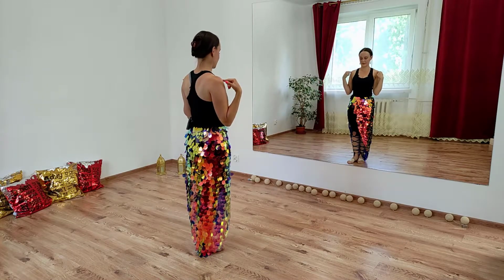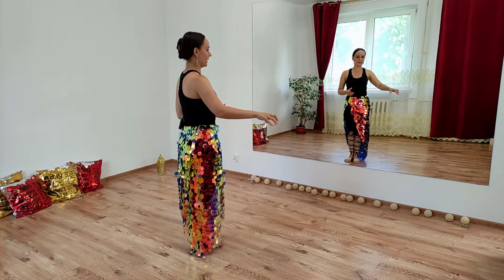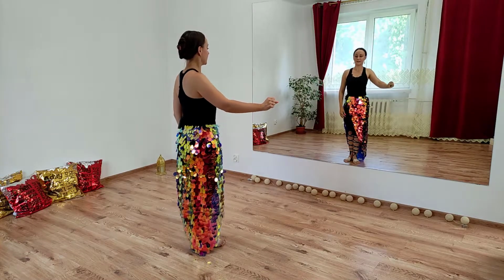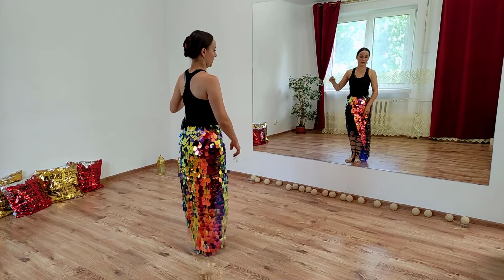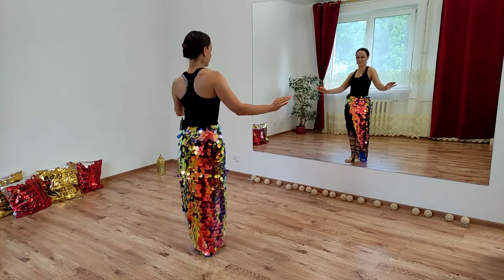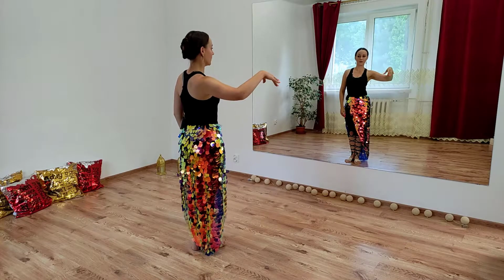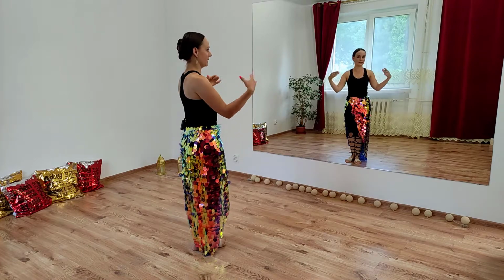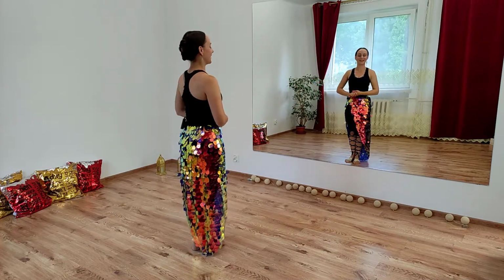👟 How to do snake arms? Belly dance for beginners tutorial | BD with Tahira #38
Another extremely distinctive and mesmerizing movement in belly dancing is the snake arms 🐍 Do you want to learn how to move your arms so that no one can take their eyes off you? 👀 The snake arms are the perfect solution 😉

About me 💋
Professional dancer, instructor and choreographer of oriental dance. One of the most successful Polish belly dancers. Her dance is vivid emotions enchanted in perfect technique. She has already brought medals from Germany, the Netherlands, Italy, the Czech Republic, Spain, Austria, Ukraine, Bulgaria and USA. The originator and owner of the first online oriental dance school in Poland and the RaksMax online store with gadgets for oriental dancers.

Private classes, workshops, choreographies, instructional videos